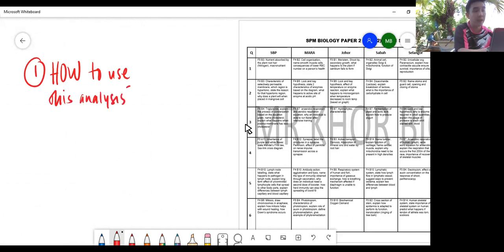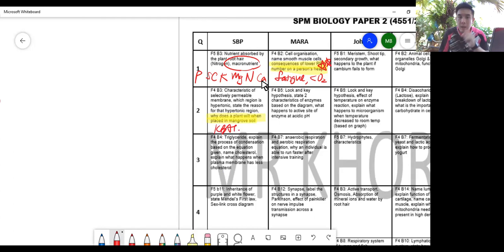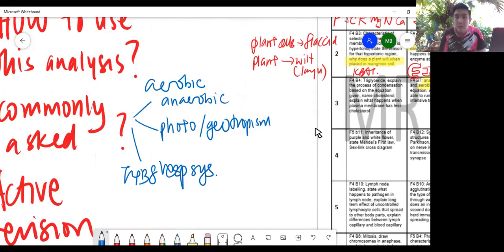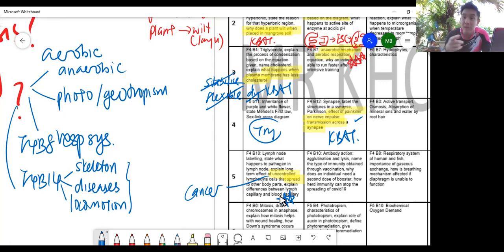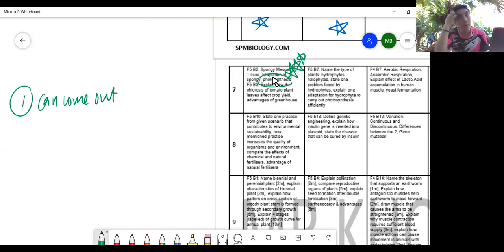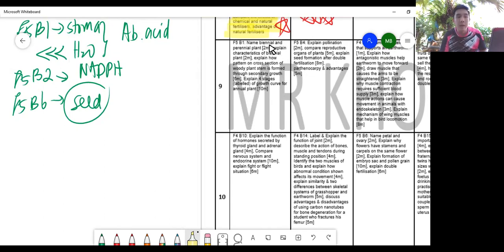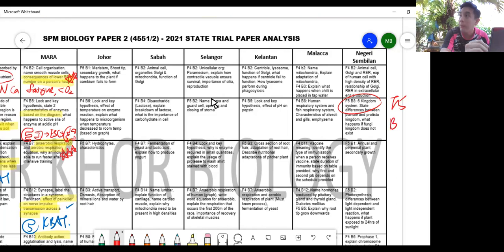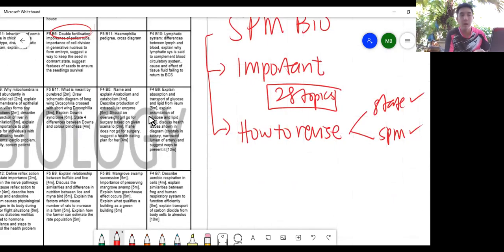SPM Biology Trial Paper 2021 Analysis (SBP, MRSM, Selangor, Malacca, Johor, Perak, Negeri Sembilan)